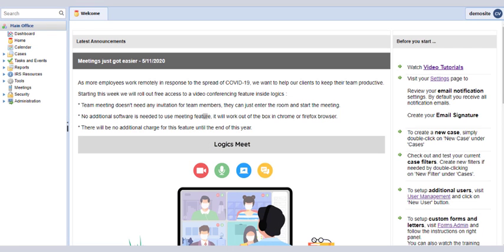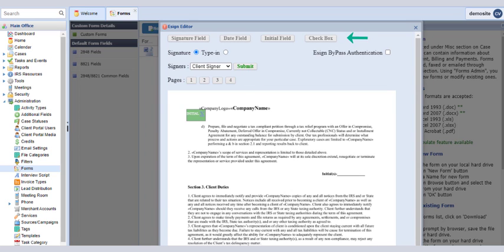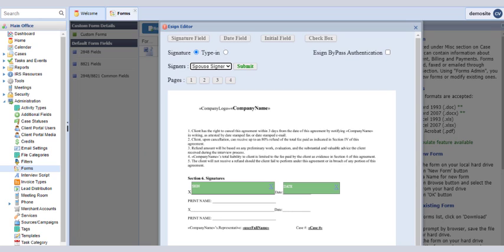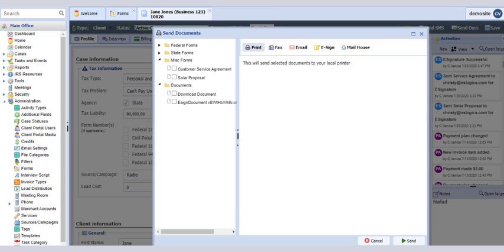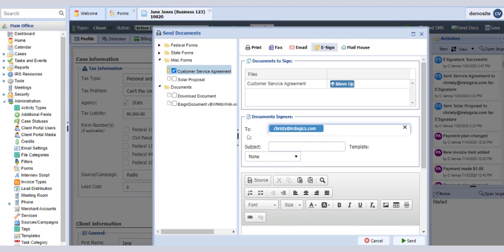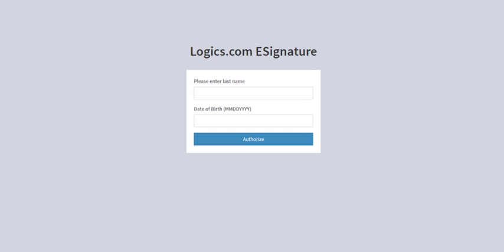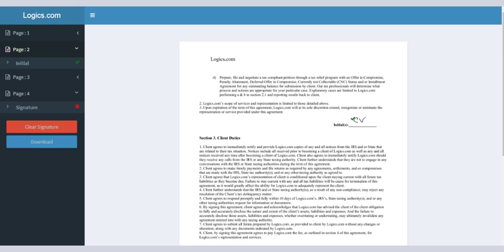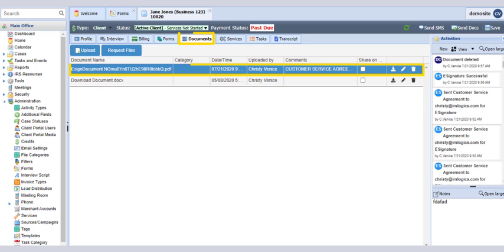Setting up and Using E-sign